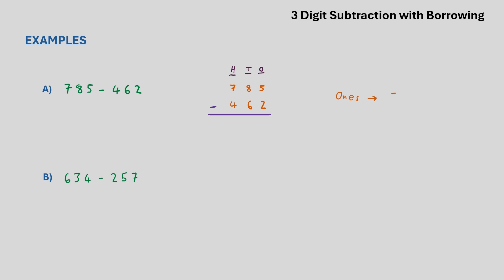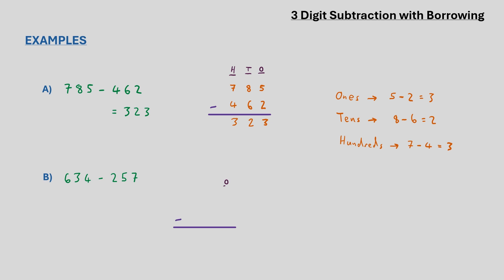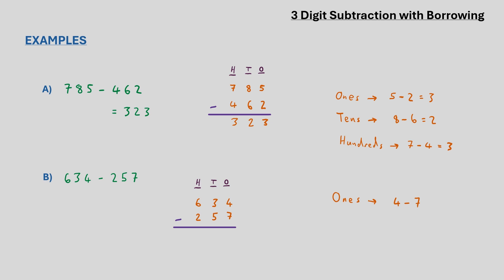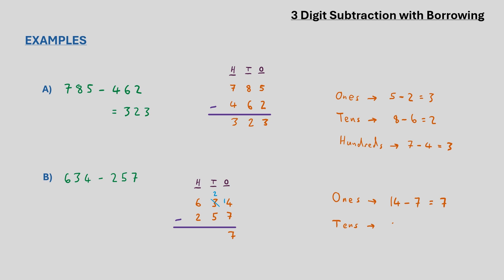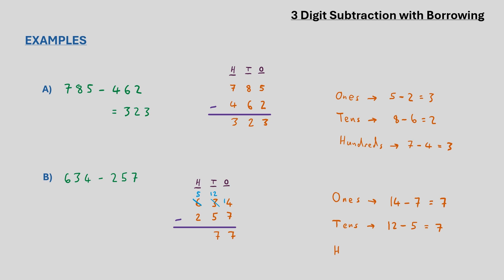3 Digit Subtraction with Borrowing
Examples of how to subtract 3 digit numbers with borrowing in Math.

Timestamps:
00:00 Start, How to Subtract 3 Digit Numbers with Borrowing
02:00 Further Subtraction with Borrow Example
3:12 Outro